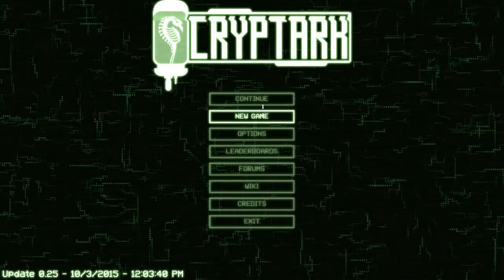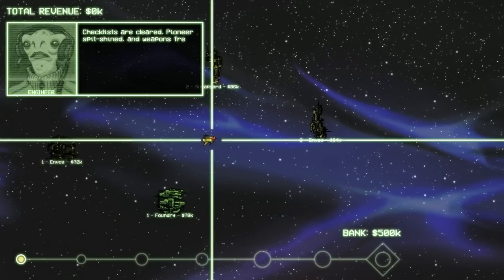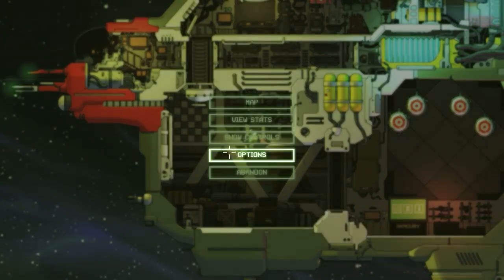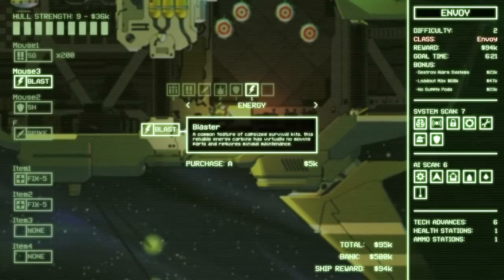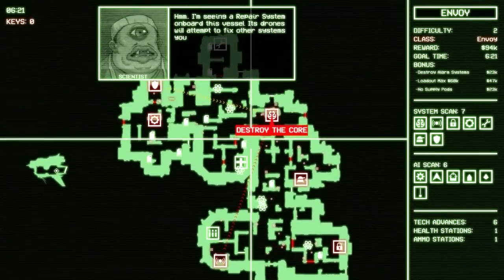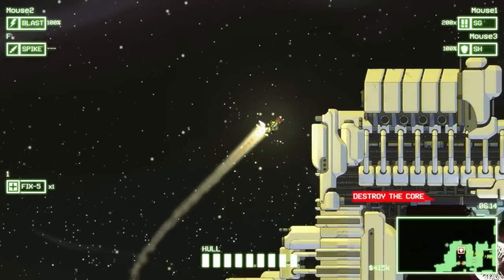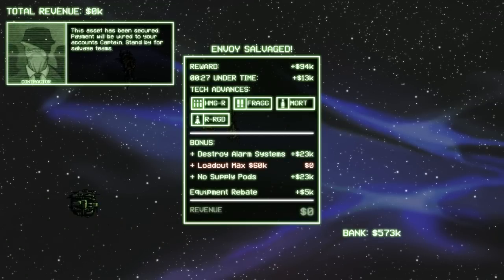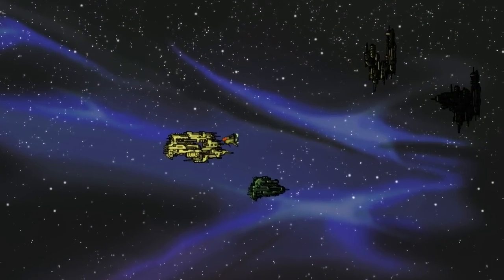Taking A Hose To A Firestorm - Let's Play Cryptark - Part 2